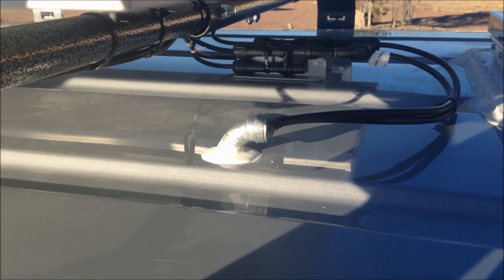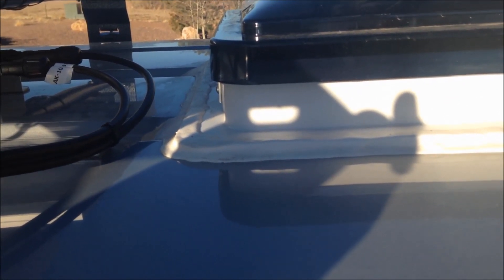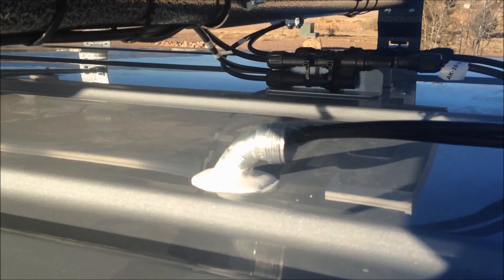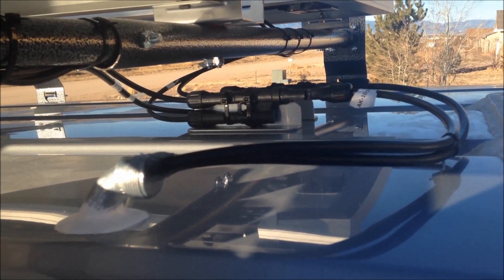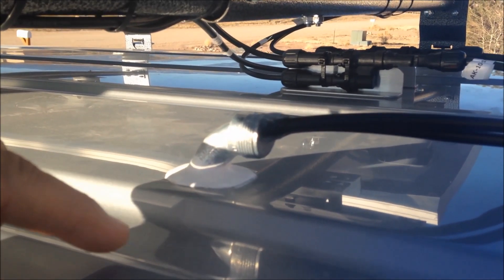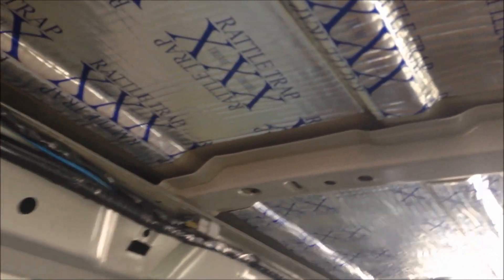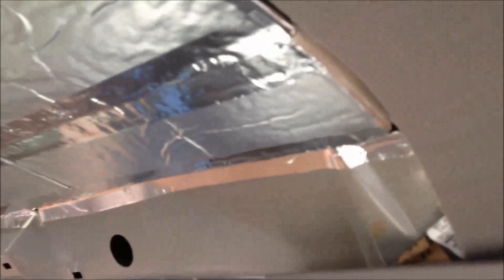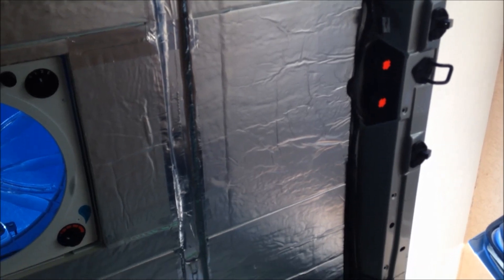How to Wire Your Camper Van Solar Panels (and not mess it up!)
How to Wire Your Camper Van Solar Panels (and not mess it up!) - vanlife - I show you how I ran the solar wires from the roof to the interior of the van. Also insulating the ceiling of the van.

100W 12V Monocrystalline Solar Starter Kit w/Wanderer 10A Charge Controller
12V 100Ah Deep Cycle AGM Battery w/ Battery Box